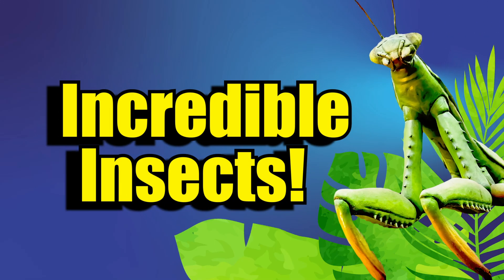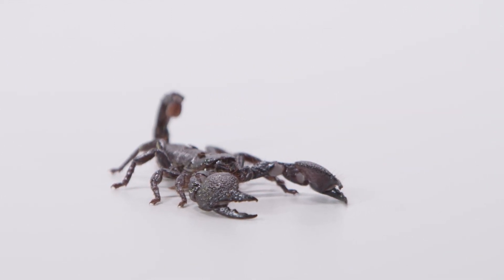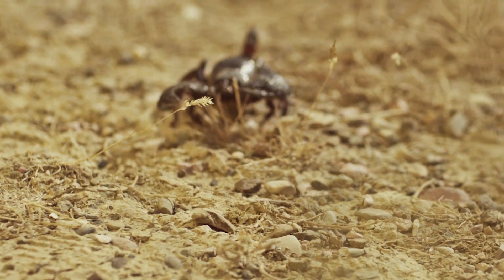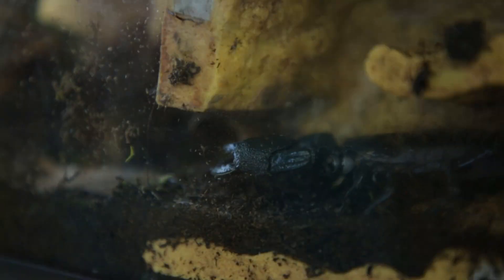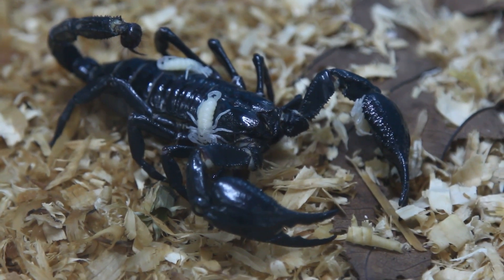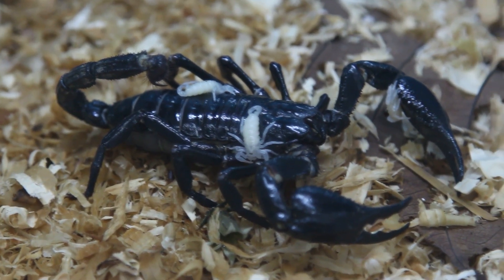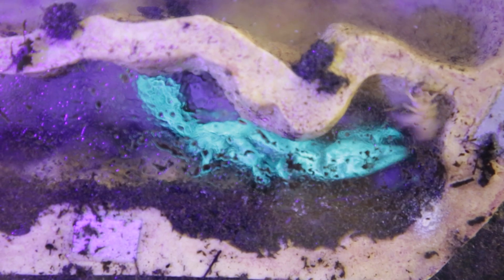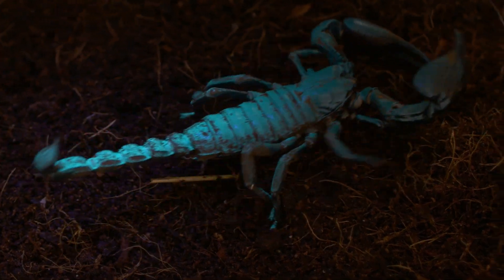Learn All About Emperor Scorpions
Have you ever seen a baby scorpion? Learn from Education Specialist Kristin as she explains the weird but true facts about emperor scorpions. Learn about some of the world's other typically tiny inhabitants when you come to the Zoo to see Big, Big Bugs presented by Jim Click Automotive Team.